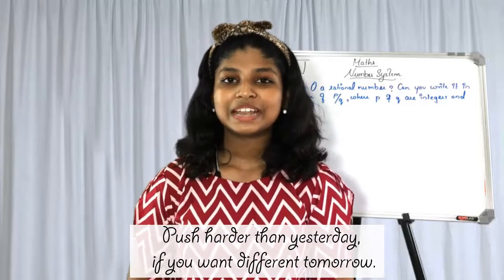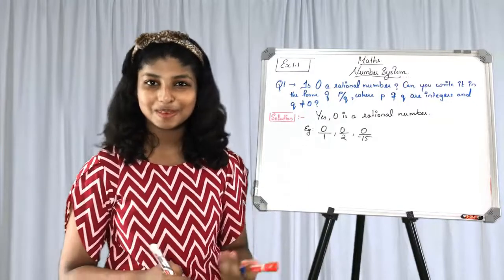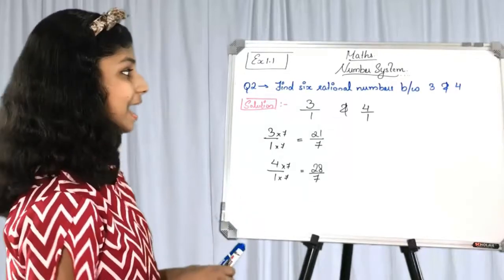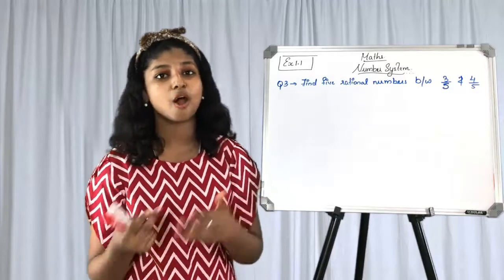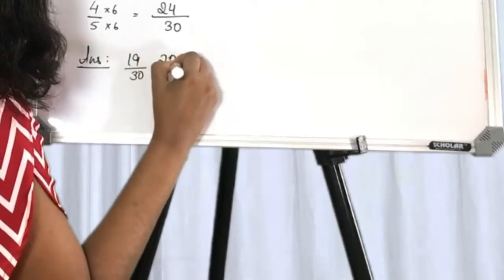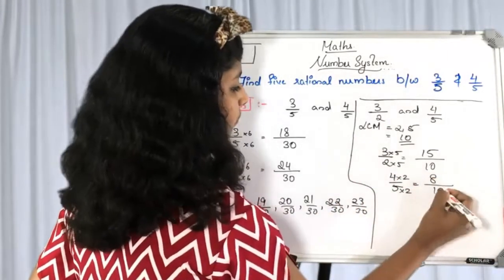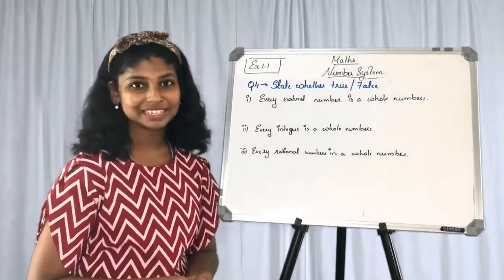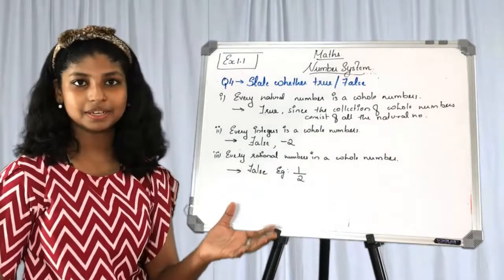Maths: Number System| Chapter1|Excercise 1.1| NCERT| 9th Grade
This is my study channel for the 9th grade NCERT students.
The primary objective of this video is to enable you, to learn the Maths  subject easily with proper explanation.
I strongly recommend you to watch the entire videos on how to studying Maths subject easily in order to understand the series.